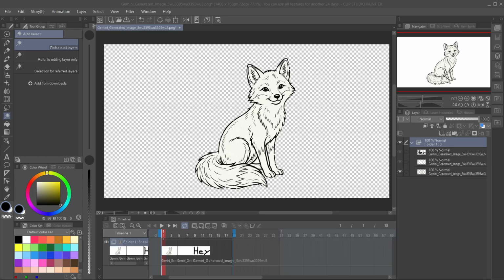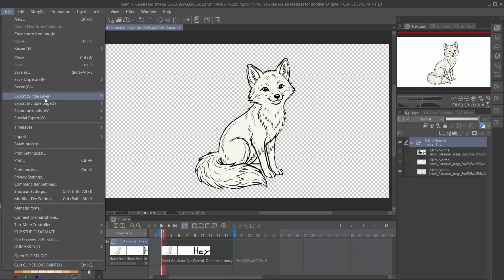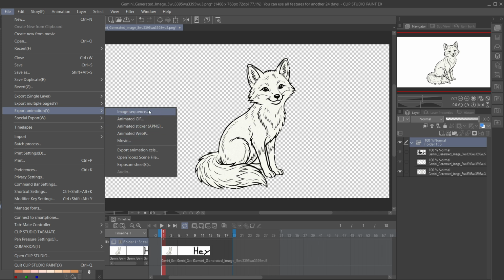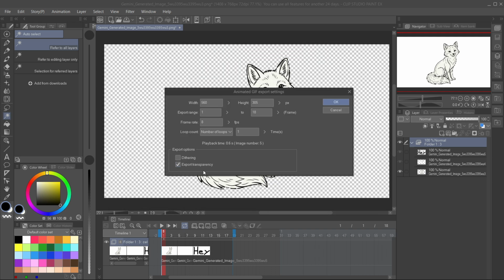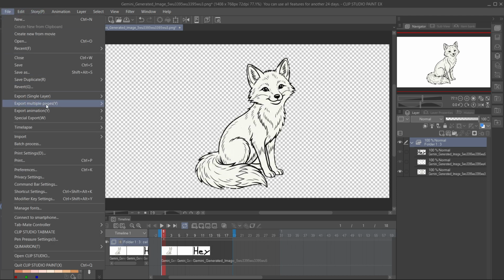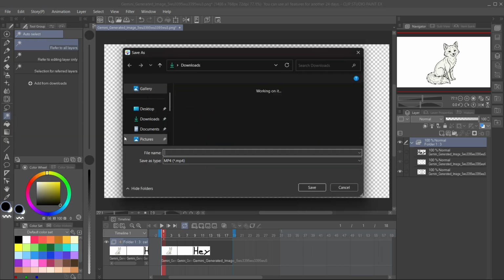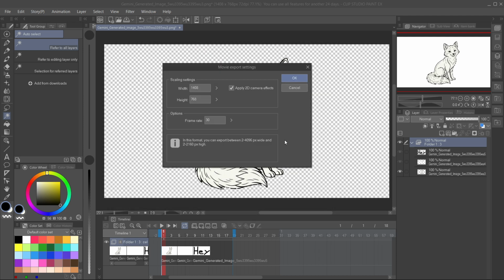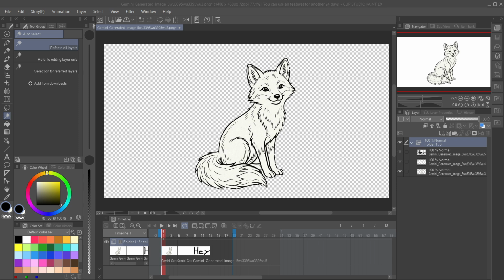How To EXPORT Animation In Clip Studio Paint (QUICK & EASY) 2026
In this video, I'll show you how to export animation in clip studio paint. This is a full guide on how to save and export your animated projects from clip studio paint in 2026. In case you've been trying to share your animations created in clip studio paint, this is the video you need to see!